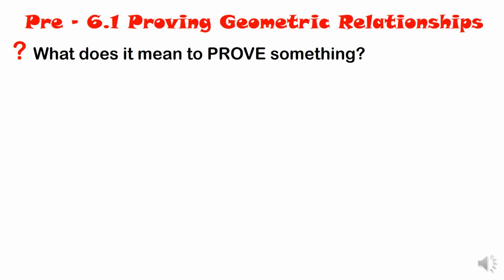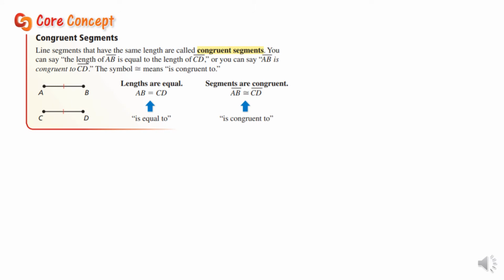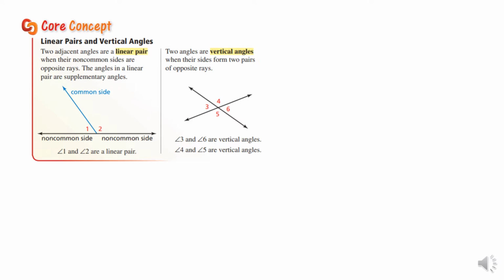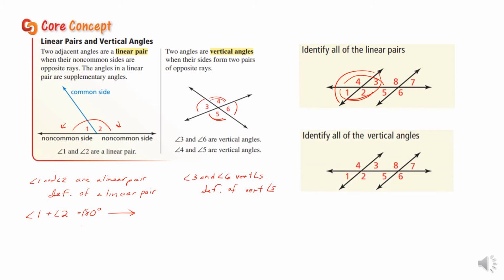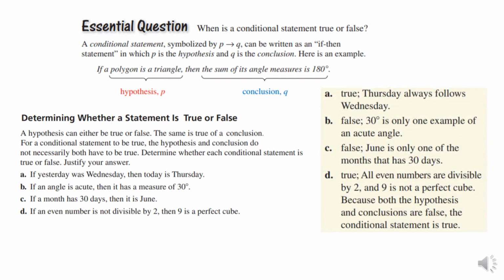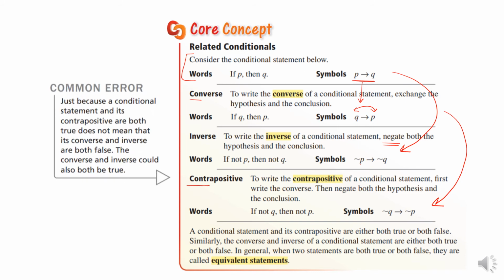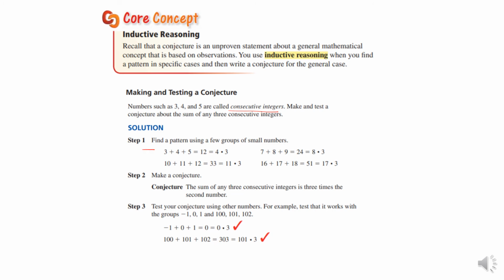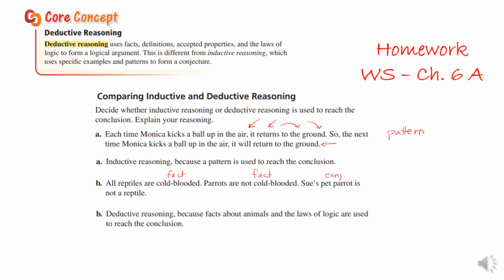6 1 Review for Proofs Day 1